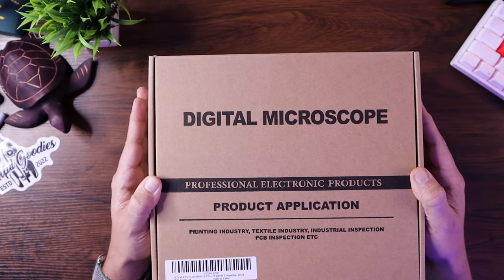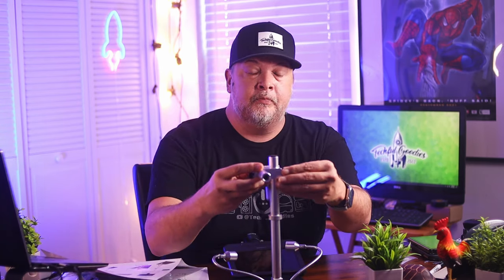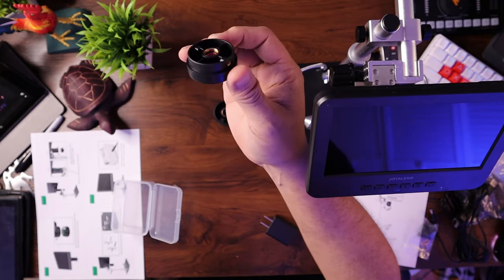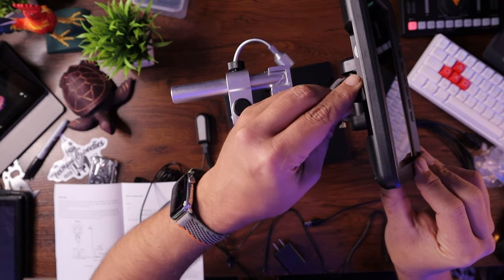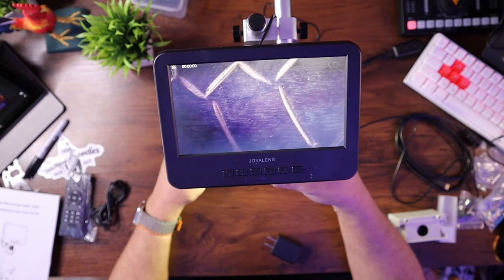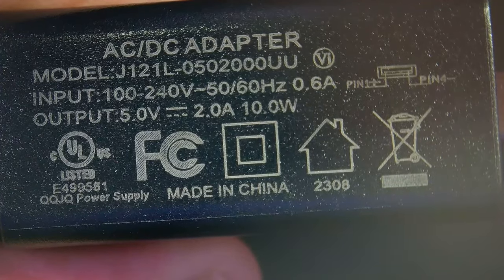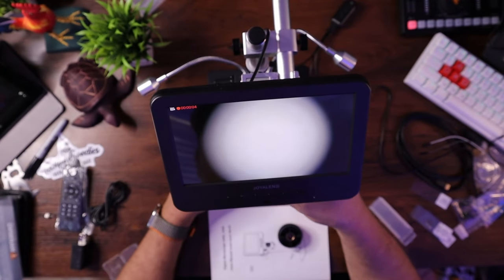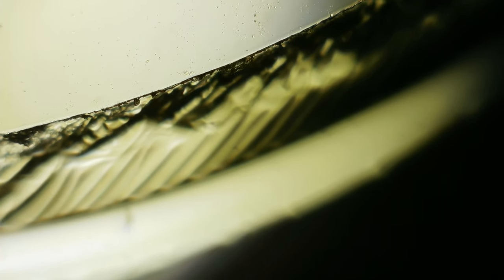JOYALENS 7'' LCD HDMI Digital Microscope Review!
Today we're checking out the JOYALENS 7'' LCD HDMI Digital Microscope - unboxing and testing to see how we can use the JOYALENS 7'' LCD HDMI Digital Microscope!

JOYALENS JL246MS

00:00 Introduction
00:44 Unboxing
01:44 Setup and Features
05:45 Testing it out
06:42 Testing Recorded Footage
08:42 Testing different lenses
11:35 Final Thoughts

sites

sites